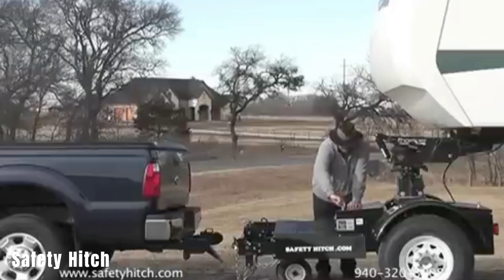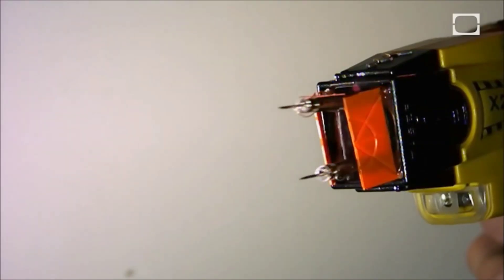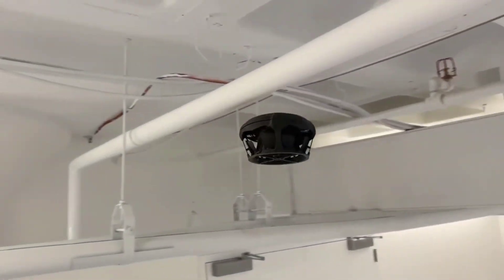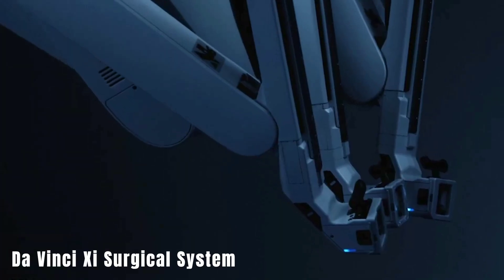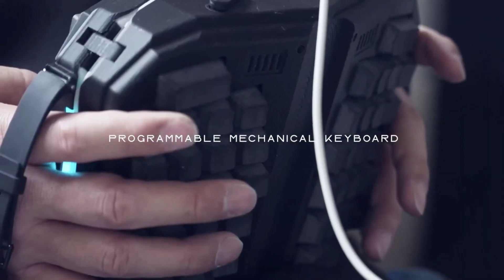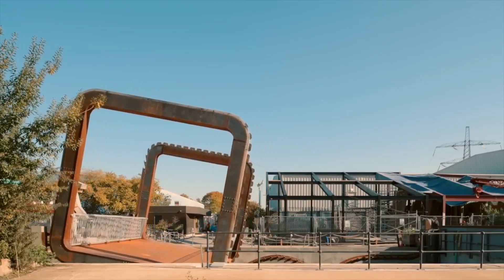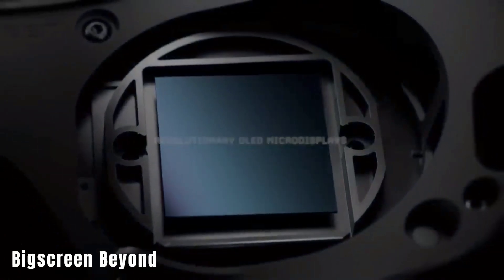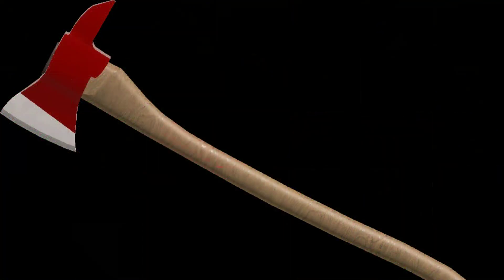Incredible Inventions You Never Knew Existed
Explore a world of innovation and creativity in our video, "Incredible Inventions You Never Knew Existed." In this captivating journey, we unveil a realm of ingenious solutions to everyday challenges that often fly under the radar. Whether you're a tech enthusiast, a dreamer, or someone simply curious about the extraordinary, join us as we introduce you to remarkable inventions that have been hiding in plain sight.

Our video showcases these hidden gems of innovation, the small yet impactful creations that are changing the way we live and work. You'll witness these inventions in action, experiencing how they make life more convenient, efficient, and fun. Meet the brilliant minds behind these game-changing inventions, the inventors and visionaries who have dedicated their creativity to solve real-world problems.

As we conclude, you'll get a glimpse into the future of innovation through these mind-boggling inventions. Discover how they're shaping industries and opening new possibilities, and consider the boundless potential that lies ahead in the realm of invention.

Join us on this adventure of discovery and celebrate the power of human creativity. Keep dreaming, keep innovating, and stay amazed by the world of "Incredible Inventions You Never Knew Existed.